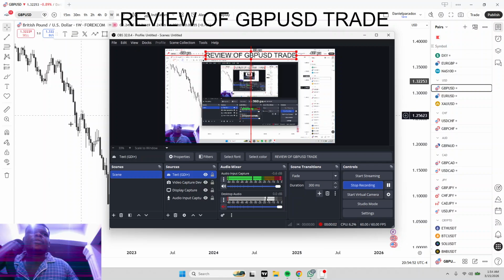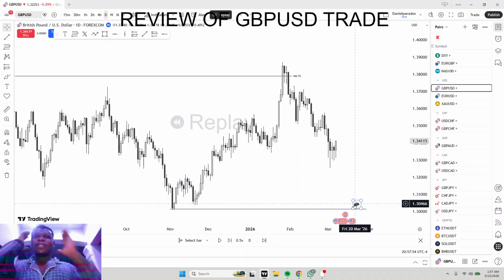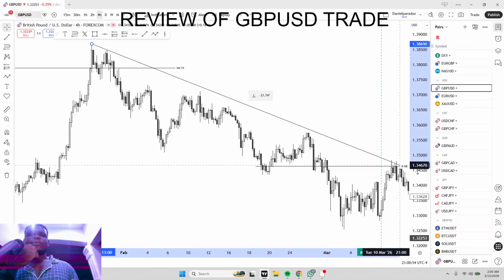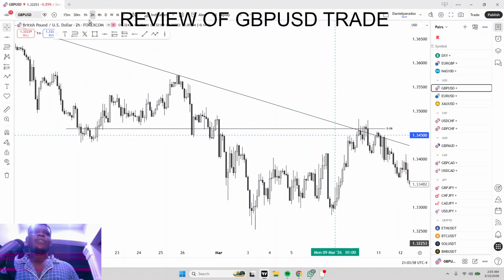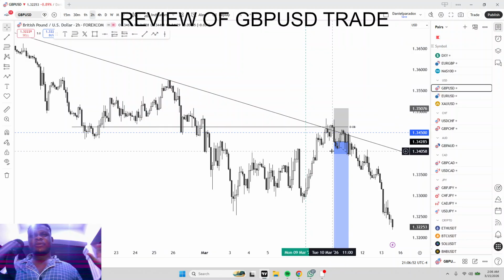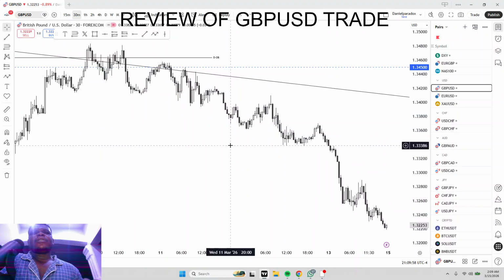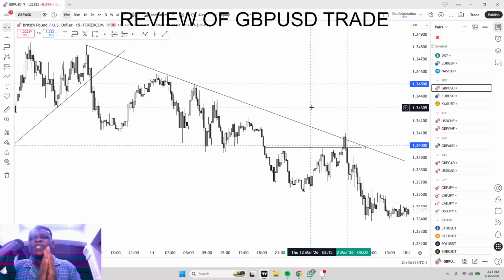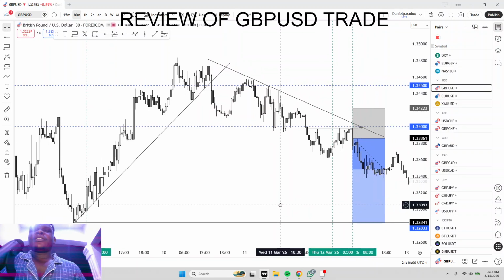TRADE REVIEW ON GBPUSD 3/15/2026